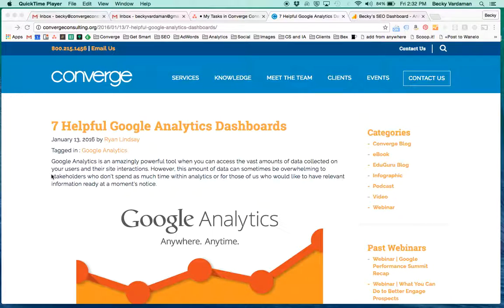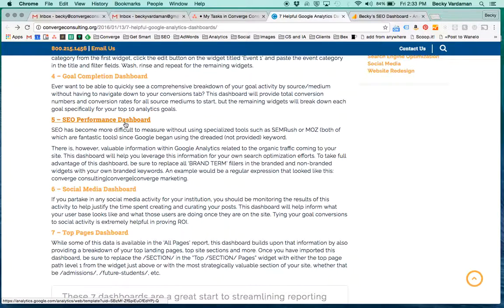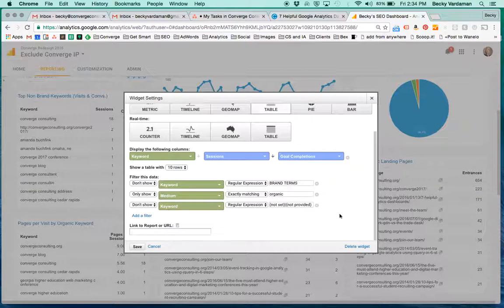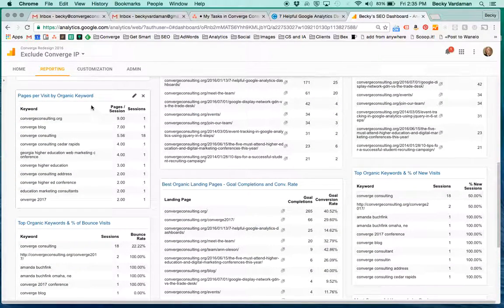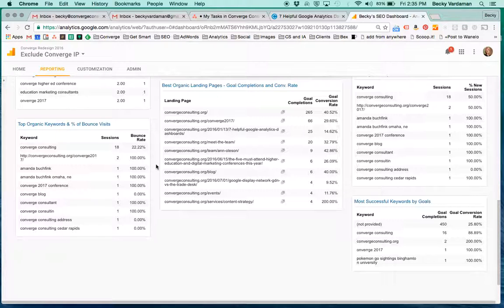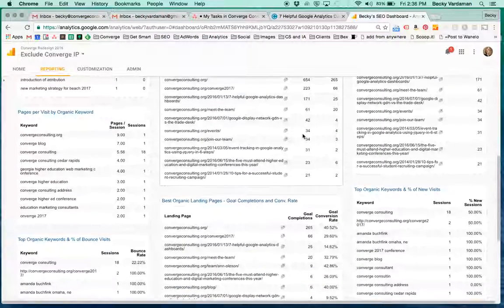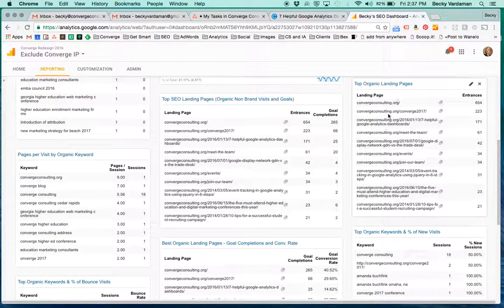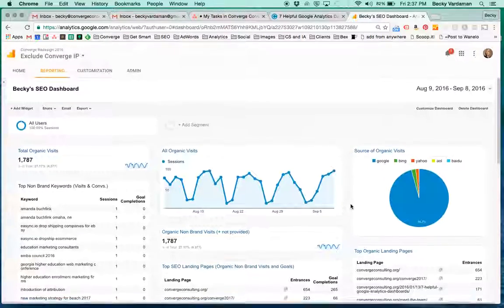SEO Performance Dashboard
SEO has become more difficult to measure without using specialized tools such as SEMRush or MOZ (both of which are fantastic tools) since Google began using the dreaded (not provided) keyword.

There is, however, valuable information within Google Analytics related to the organic traffic coming to your site. This dashboard will help you leverage this information for your own search optimization efforts. To take full advantage of this dashboard, be sure to replace all ‘BRAND TERM’ fillers in the branded and non-branded widgets with your own branded keywords. An example would be a regular expression that looked like this: converge consulting|converge|converge marketing.